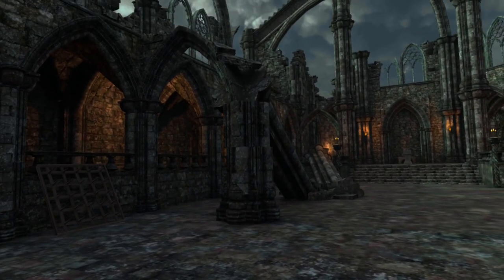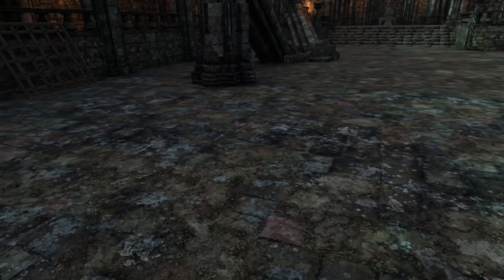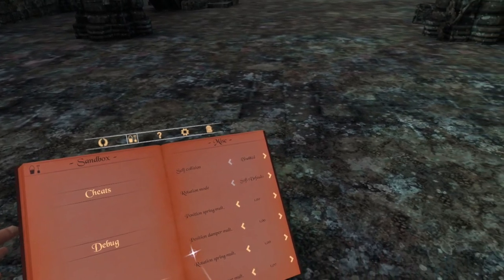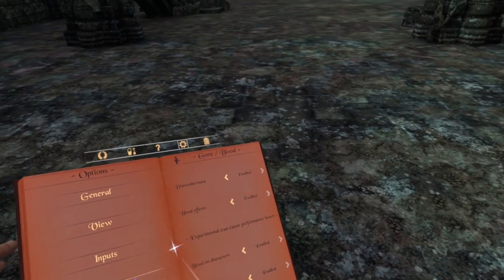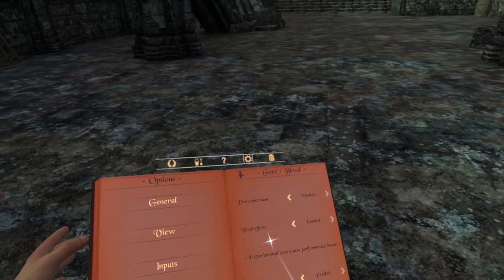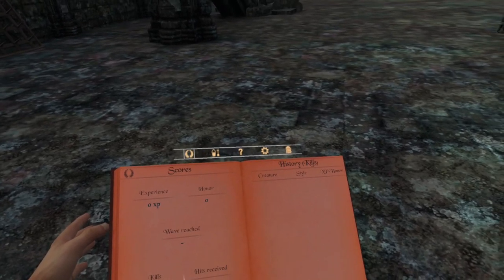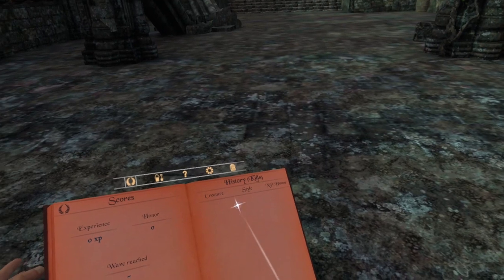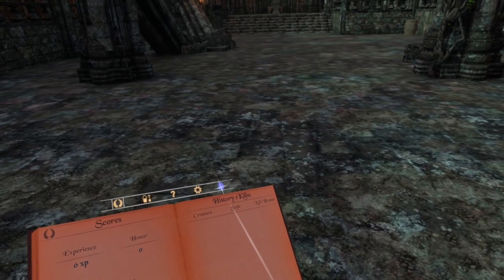Blade and Sorcery VR - Settings Tutorial (Oculus Quest 2)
A quick video to show you how we alter the settings in Blade and Sorcery: Nomad.